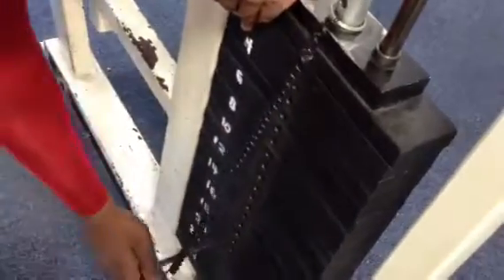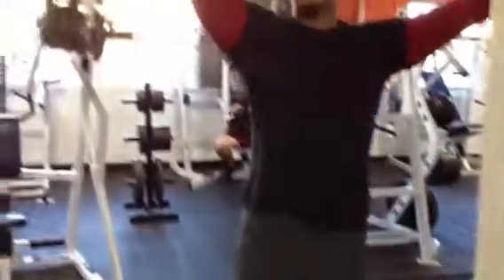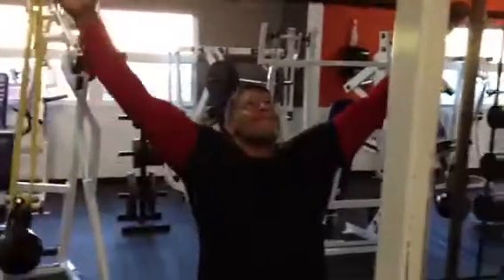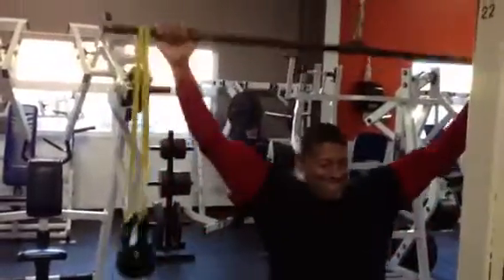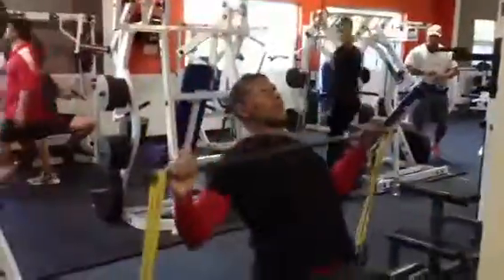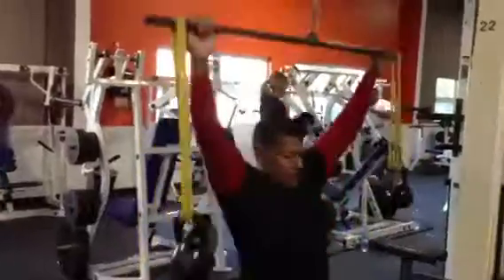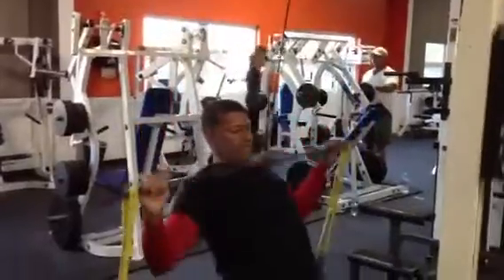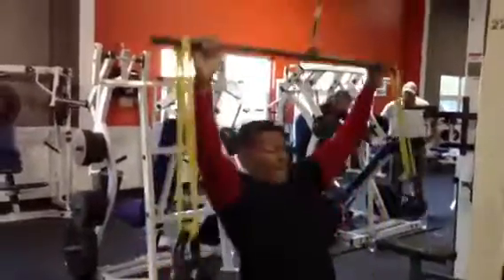Bandbell Training: Lat Pulldowns w/ Kettlebells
Anytime you add Bands & Weights to a bar or piece of equipment, it automatically changes the dynamics of the movement. In this case, we turned the standard Lat Pulldown into a whole 'nother animal.